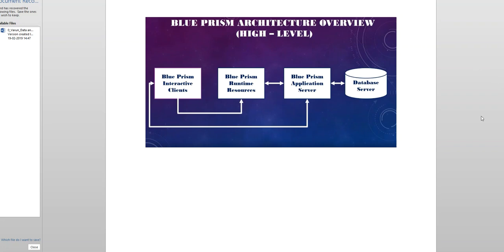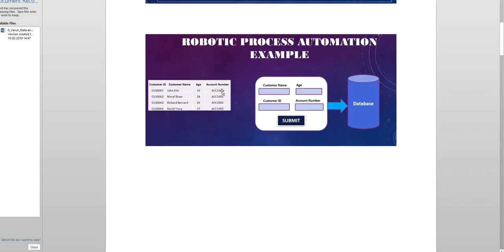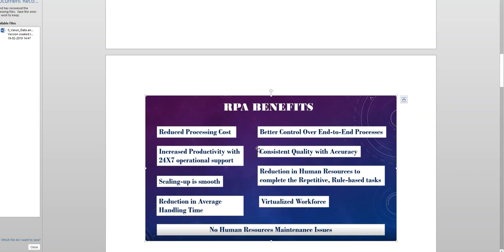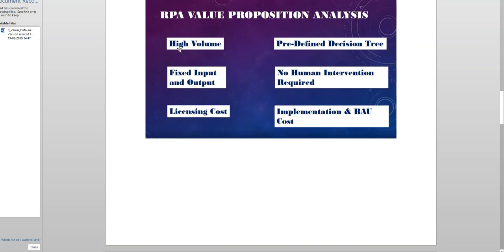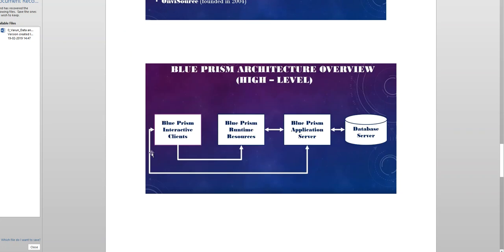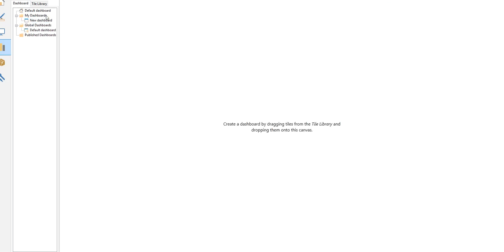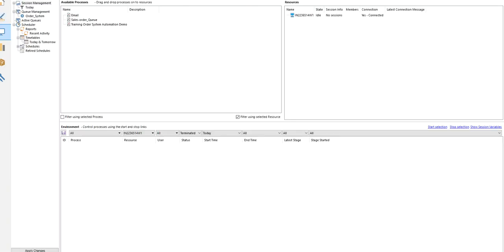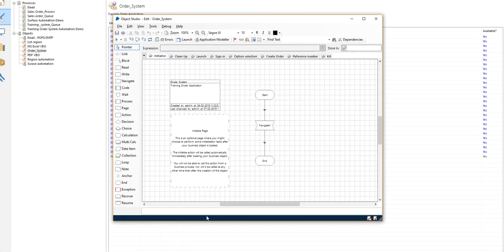RPA Overview Blueprism Training